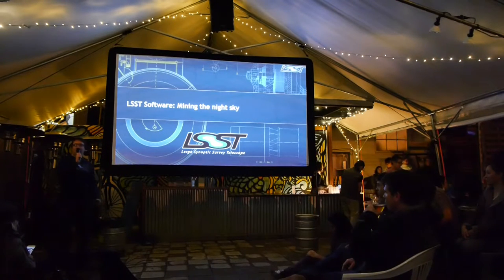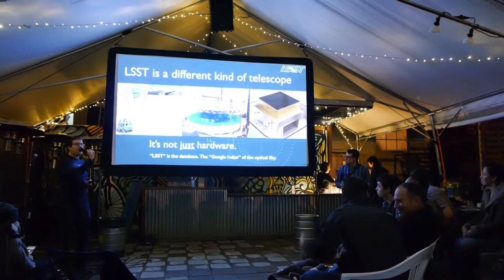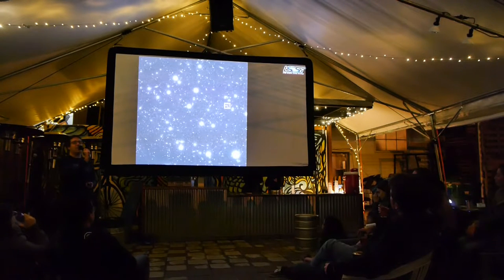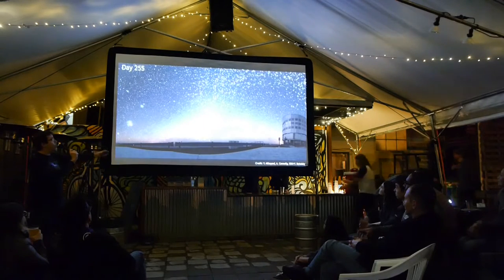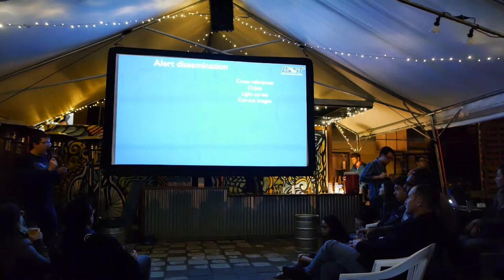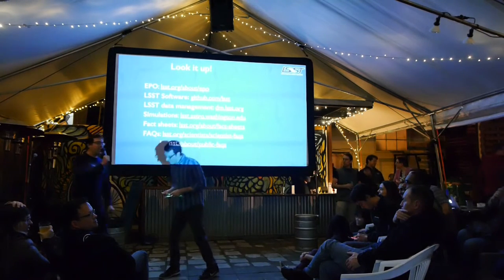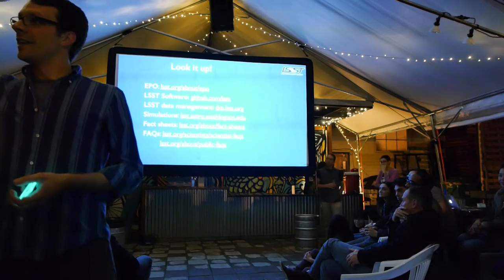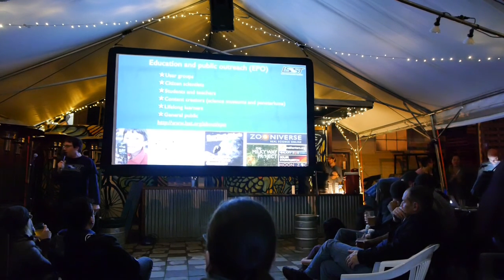Seattle AoT October 2016 LSST 3-Software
Seattle Astronomy on Tap, October 2016: LSST Software (David Reiss)

John Parejko and David Reiss presented "LSST: Mining the Universe in 4D" to a crowd of 250-300 beer drinkers at a local Seattle bar for a special "Astronomy on Tap" which this month was partnered with TEDx. David and John presented a broad overview of LSST, including descriptions of the project and its hardware and software, as well as its anticipated static-sky and transient-sky science impacts. The night also included   LSST trivia (some math required), space-related costumes, and informed heckling ("Tunguska, baby!") and was a rousing success.